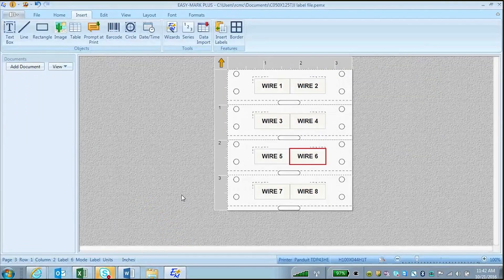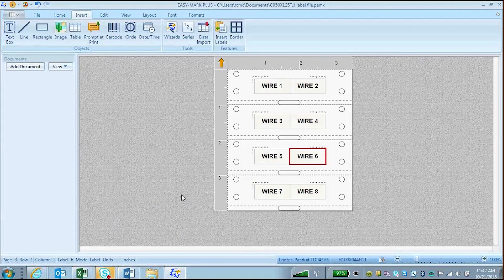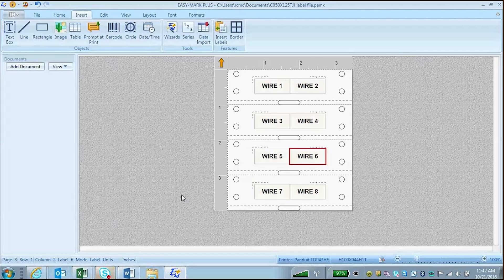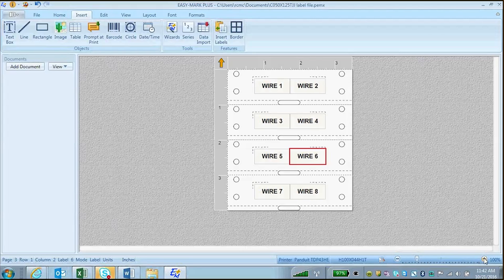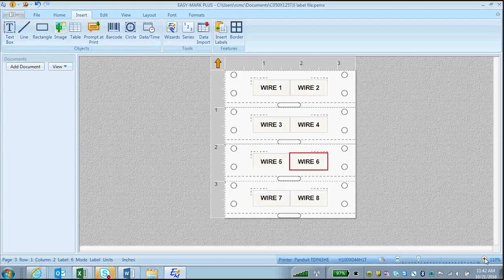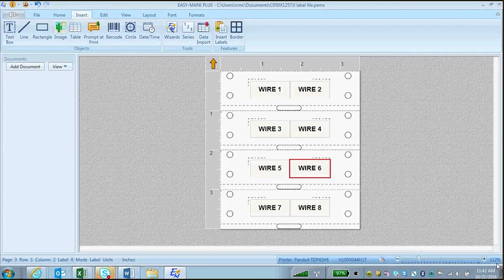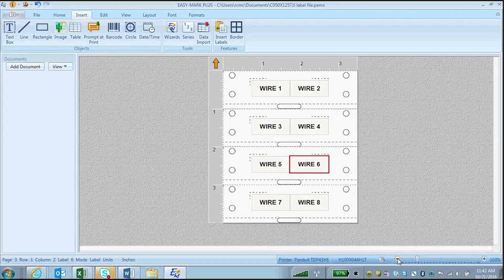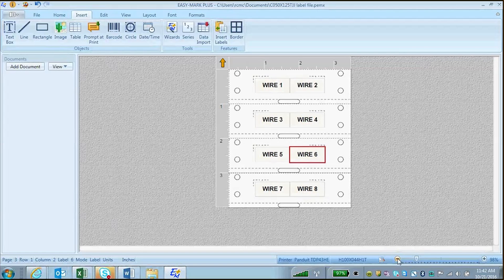Easy-Mark Plus Software Tutorial - Zooming in and Out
Zooming in and out of labels in window.